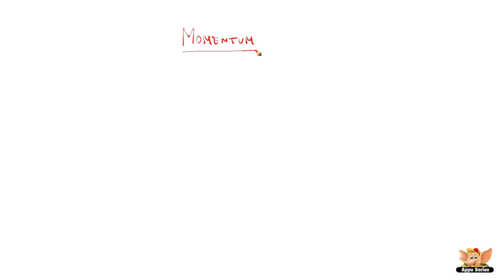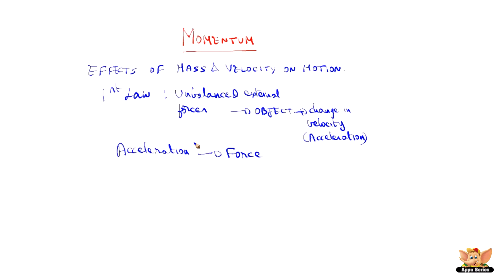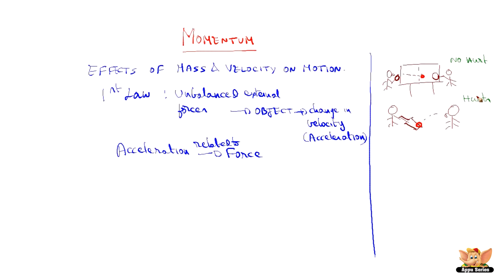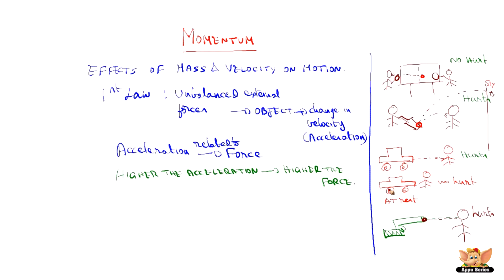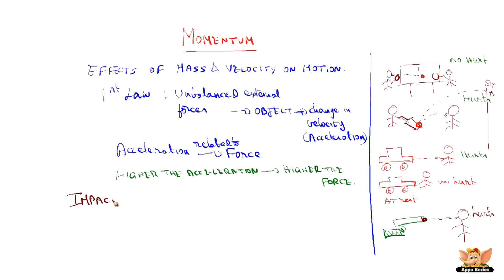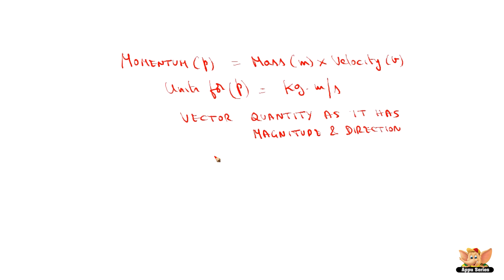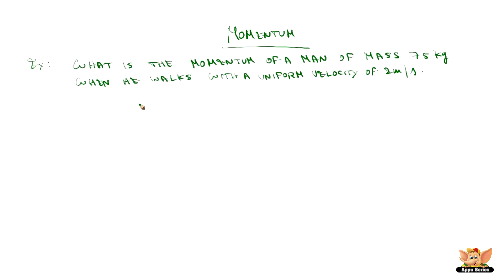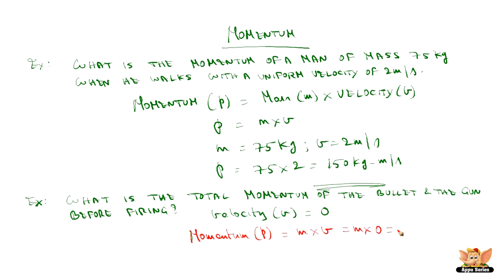What is Momentum ?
This video describes what is Momentum with example.